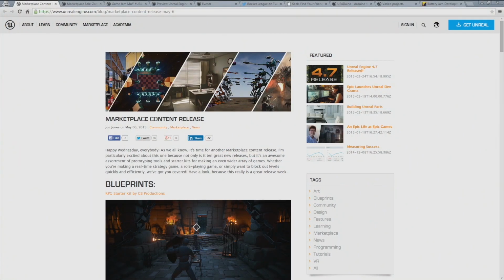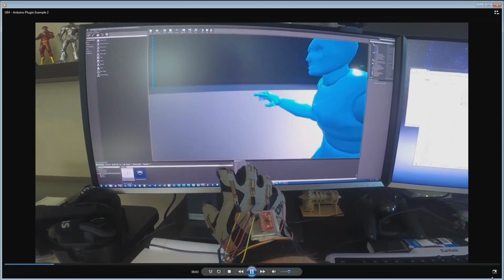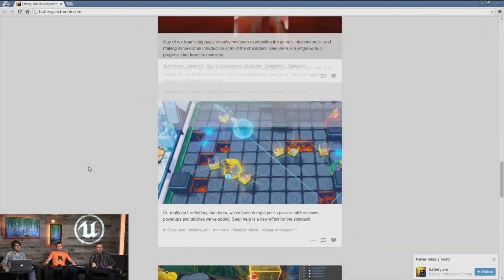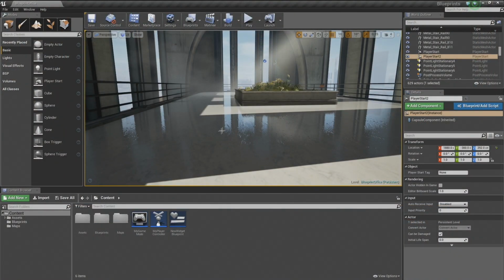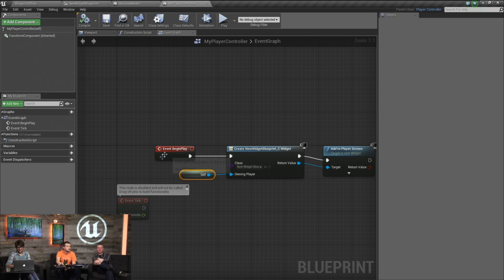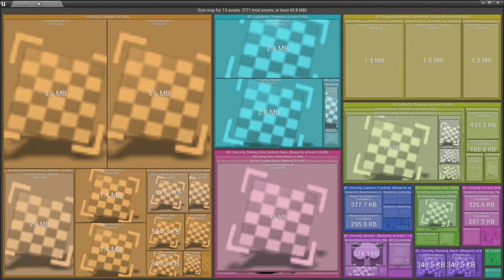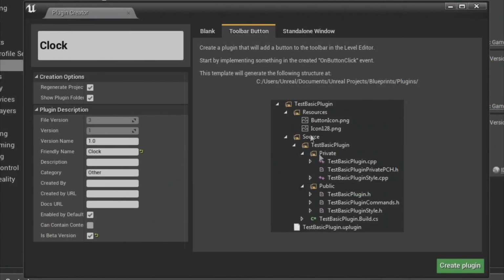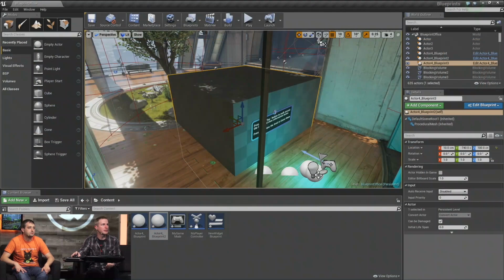4.8 Preview | 02 | Feature Highlight | Unreal Engine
Technical Director Mike Fricker and Lead Tools Programmer Matt Kuhlenschmidt continue the conversation about upcoming features in 4.8, as well as answer a number of questions on rendering, foliage, UMG, and more.

[00:00] Intro
[01:00] News
[07:36] Community Spotlight
[14:05] 4.8
[56:35] Q&A